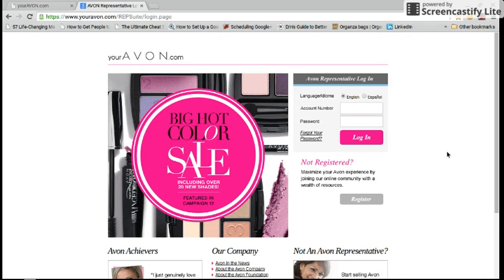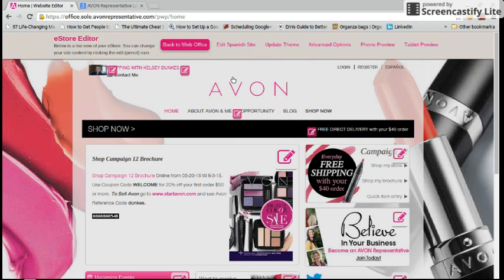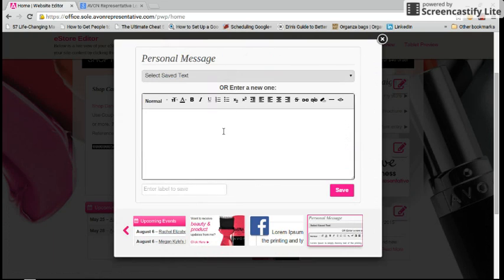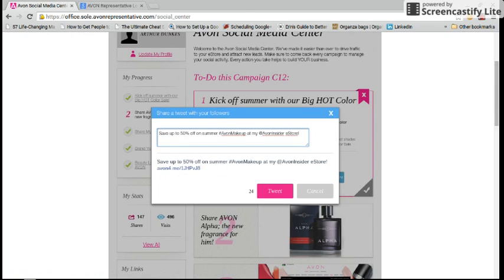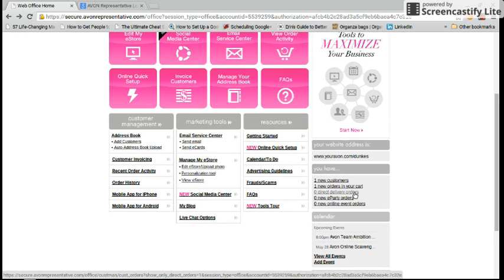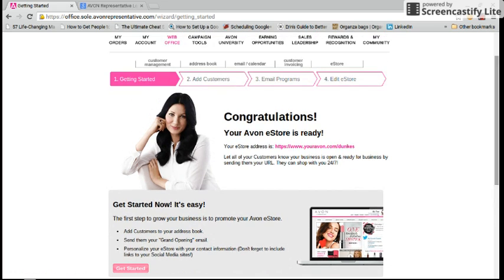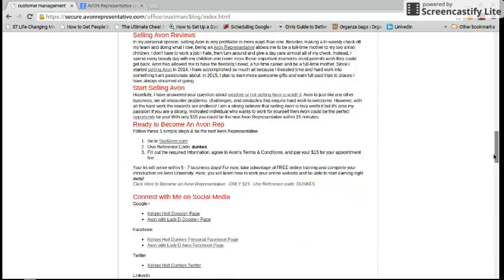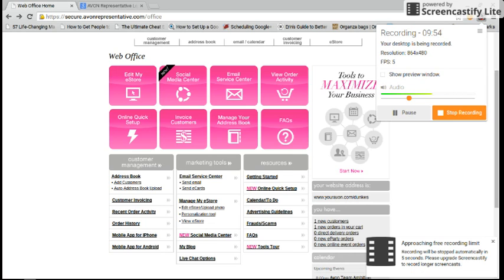How to Use Avon's Web Office Tool and Update Your eStore Widgets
Learn how to use Avon's Web Office tool efficiently along with Update your Avon Website Widgets to your satisfaction. Also check out for more Avon Tips and Resources.